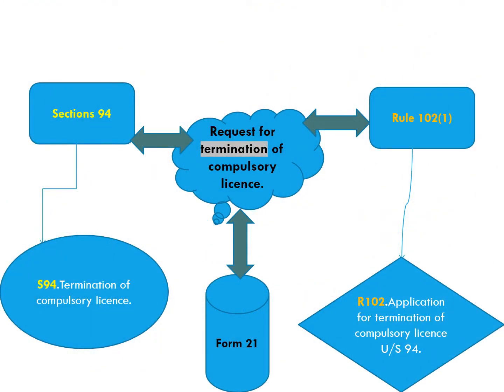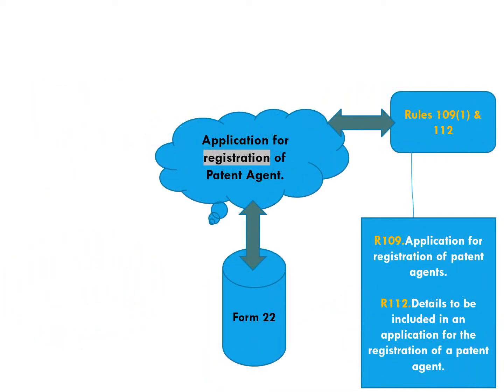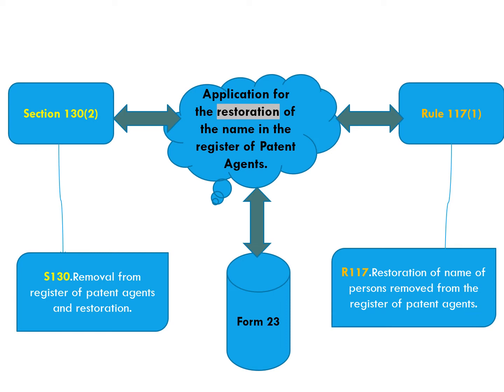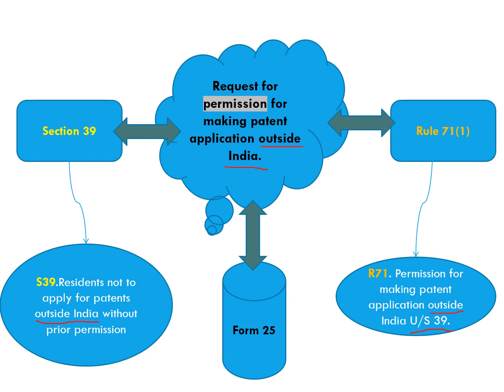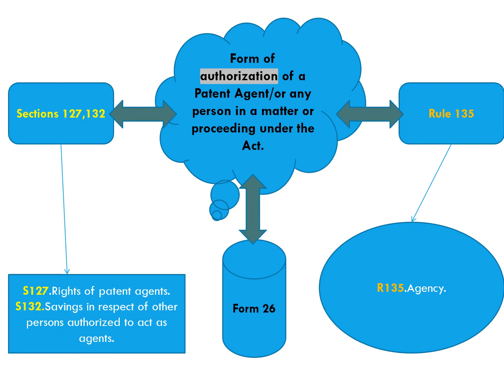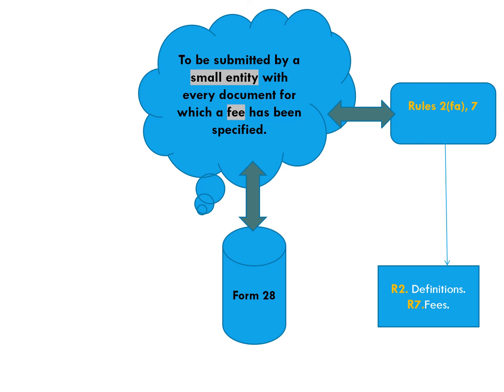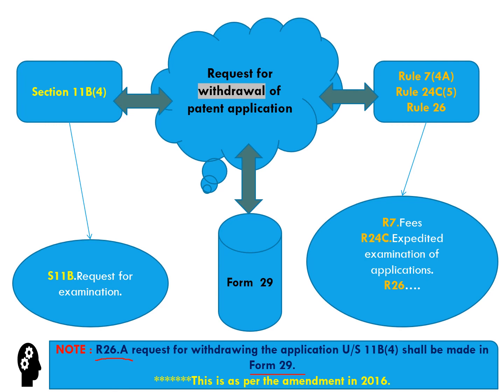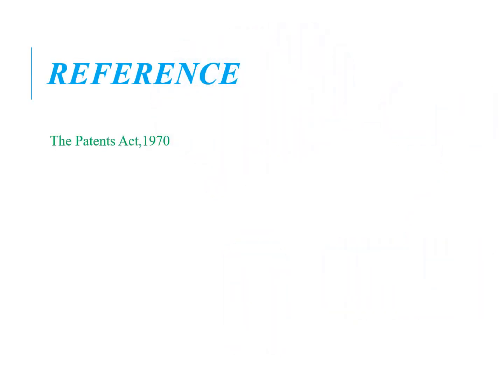Sections, Rules and Forms Part-3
Linking up the 3 important parts of the Patent Act, 1970.